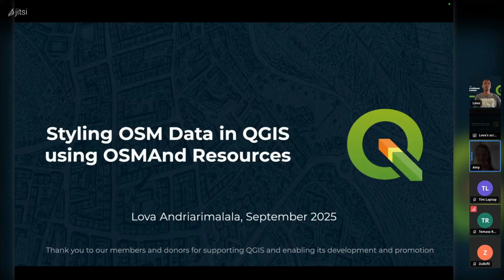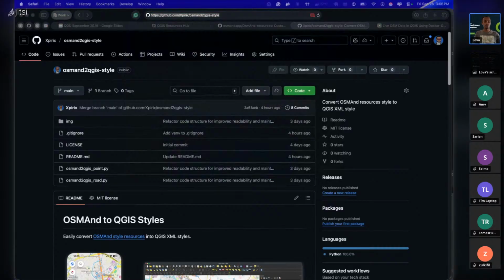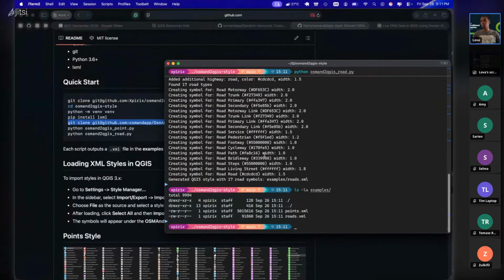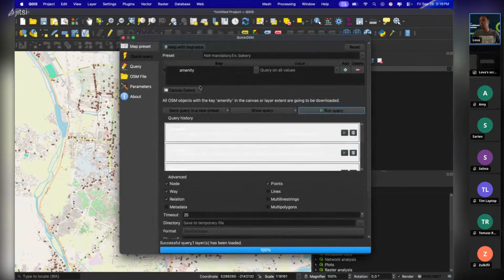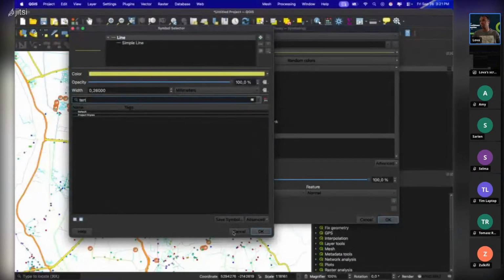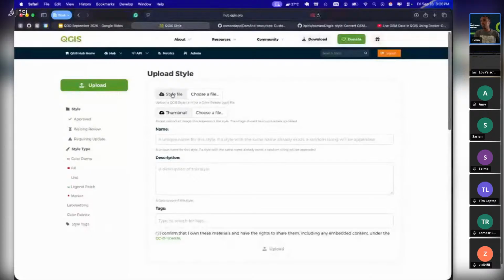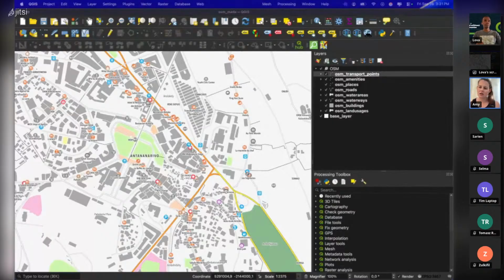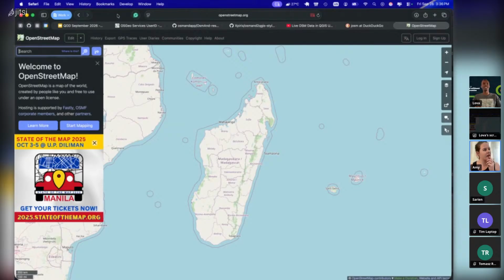Styling OSM Data in QGIS using OSMAnd Resources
By Lova Andriarimalala